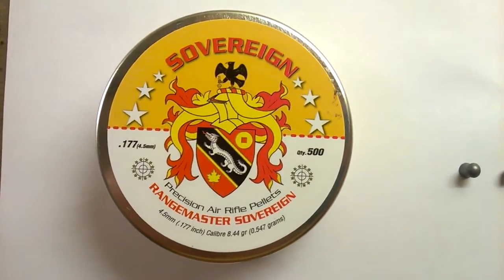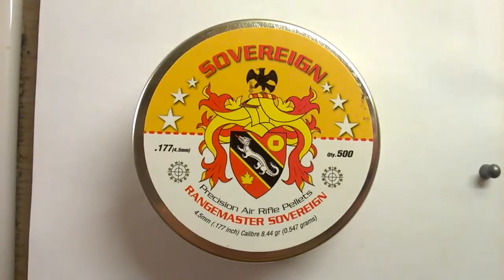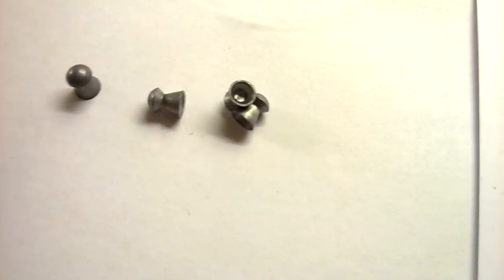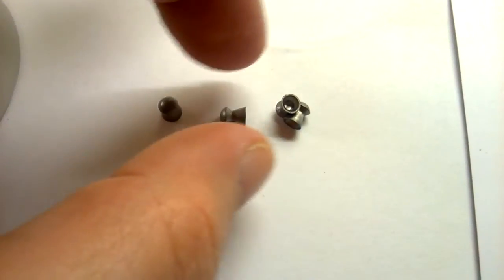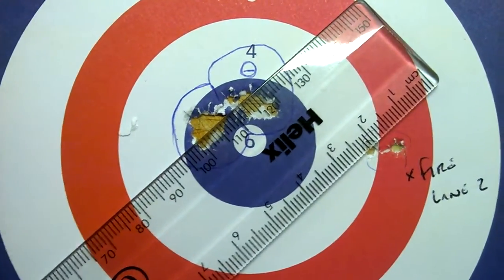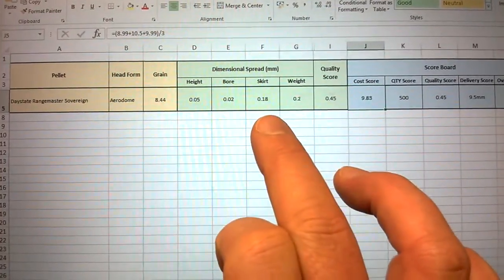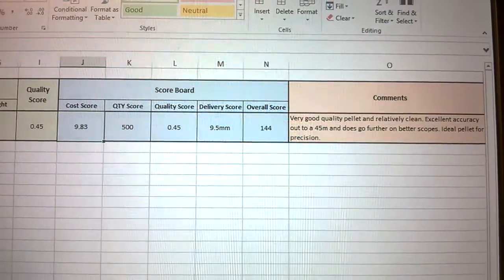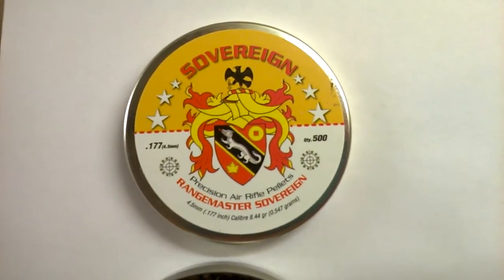Daystate Rangemaster Sovereign .177 - Air Rifle Pellet Review #1 UK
Kicking off a new line of videos focusing on pellets is the Daystate Rangemaster Sovereigns in .177 *8.44gn). x500 can bought as cheap as £9 going up to £13 so worth shopping for. Very little dimensional variation makes for a very consistant and accurate pellet printing repeatable groups of less than 12mm centre to centre at 25yds indoor. A great benchmark for other pellets.